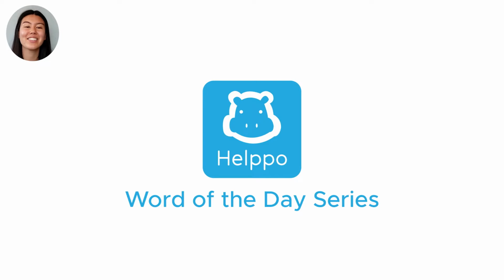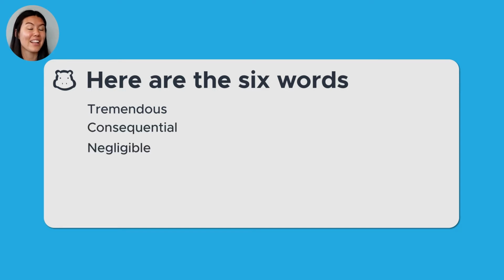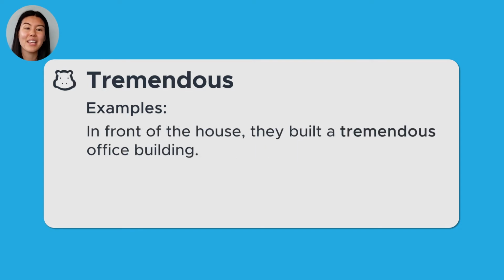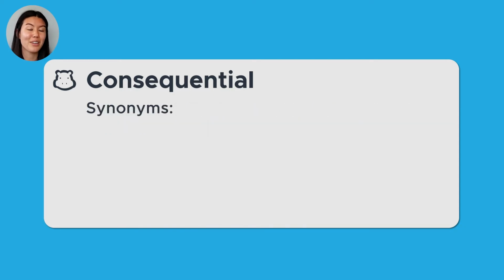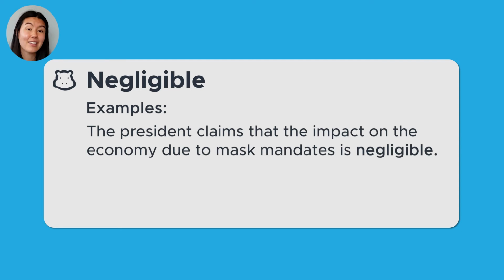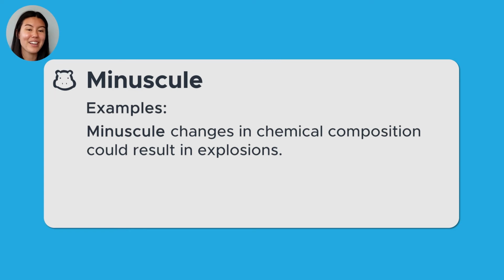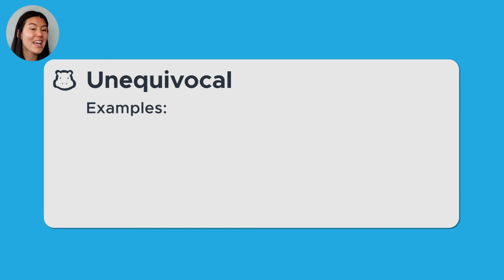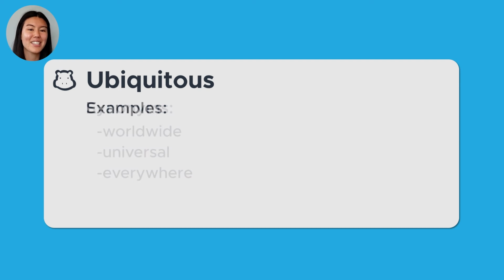Six Advanced Words to Improve your English Writing and Speaking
In this video series, our expert tutors have selected dozens of advanced words you should know to prepare for the IELTS General Training or Academic exams.  Get six words closer to band 9 by learning new words every week.  In this video, you’ll learn the words such as, dumbfounded, precarious, pragmatic, compelling, audacious, and blatant.  You’ll learn each word’s definition, synonyms & other related words.  We’ve also added a few example sentences so you can see how each word is used in context.

If you want more help preparing for the IELTS, then sign up for lessons with one of Helppo’s experienced tutors

00:00 Introduction
01:31 Tremendous
02:21 Consequential
03:24 Negligible
04:19 Minuscule
05:09 Unequivocal
06:06 Ubiquitous

Address: 13/F, Wing Wong Commercial Building, 557-559 Nathan Road, Kowloon, Hong Kong.